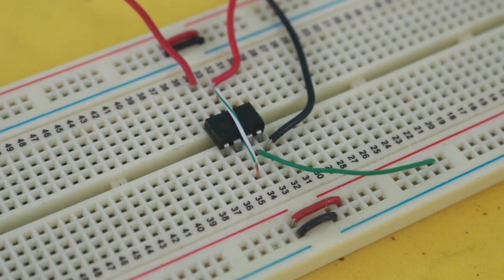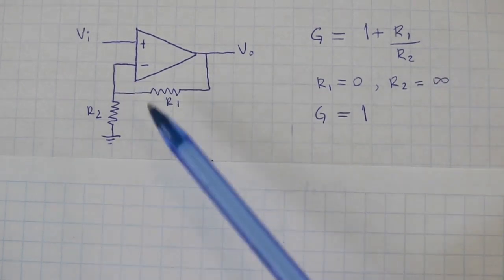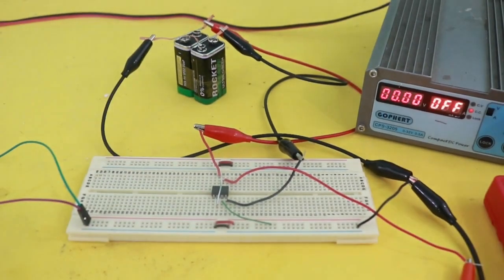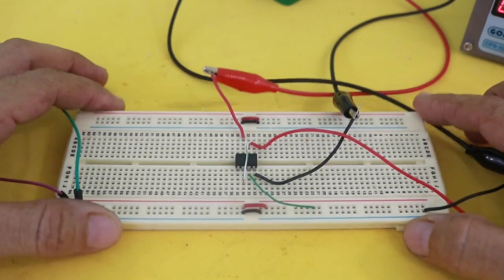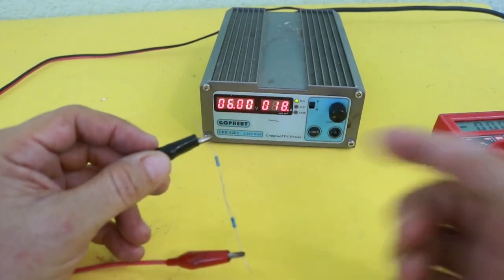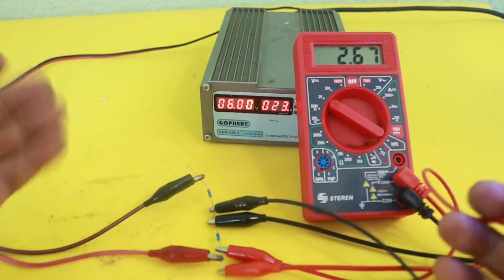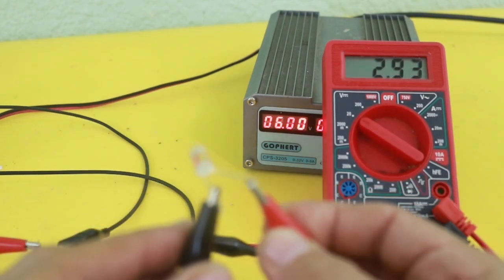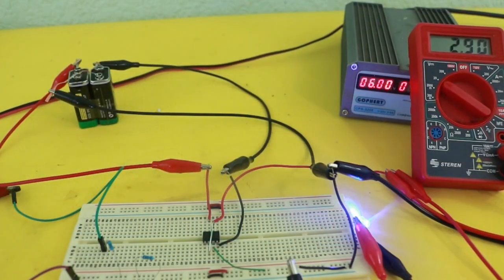The Operational Amplifier - Part V: Voltage Follower